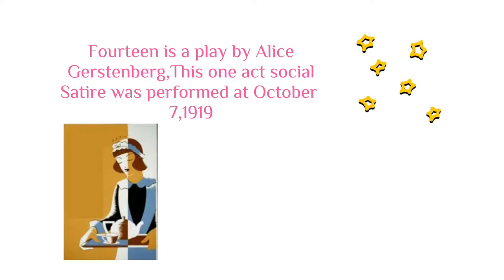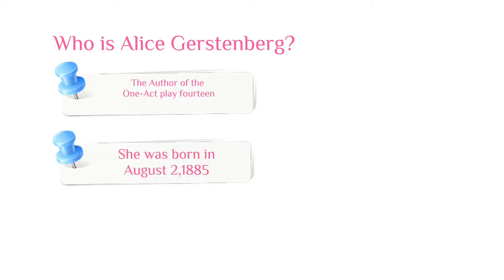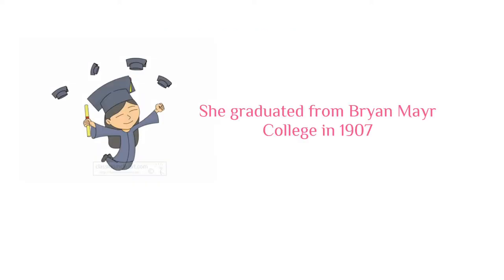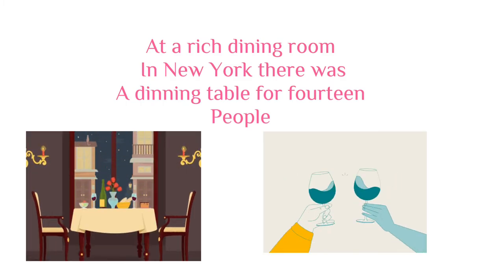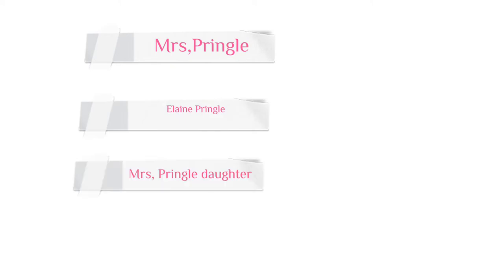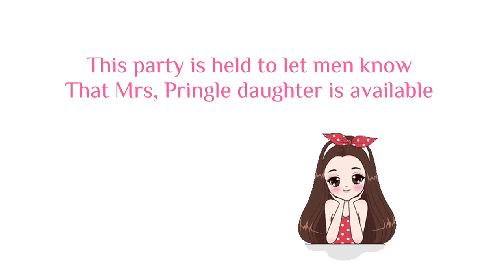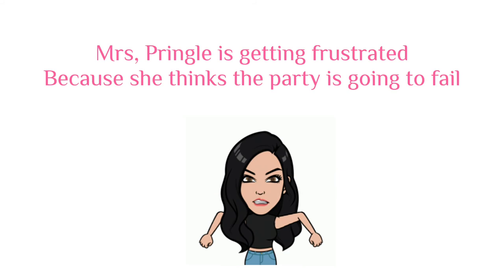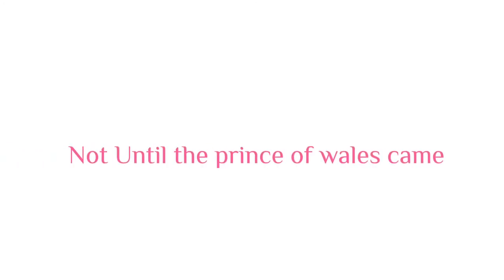Fourteen :Alice Gerstenberg